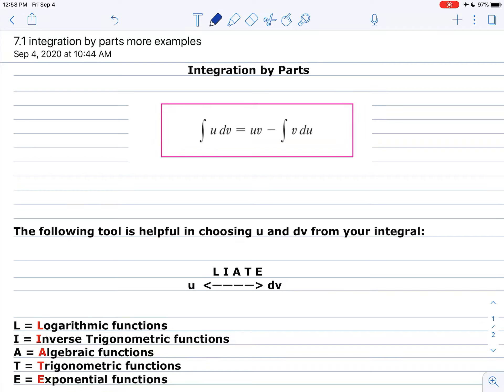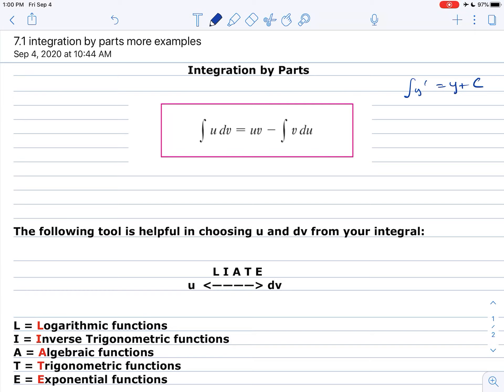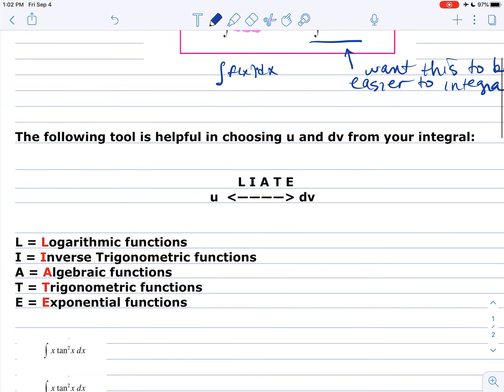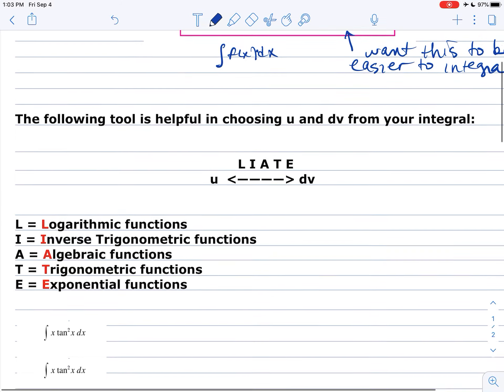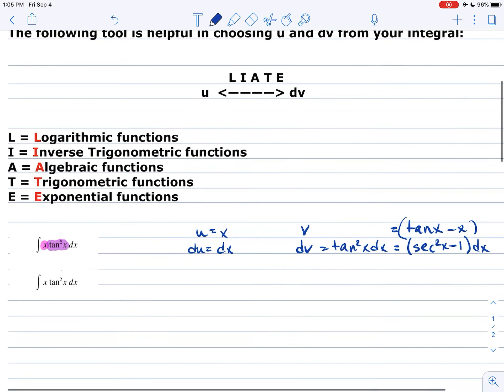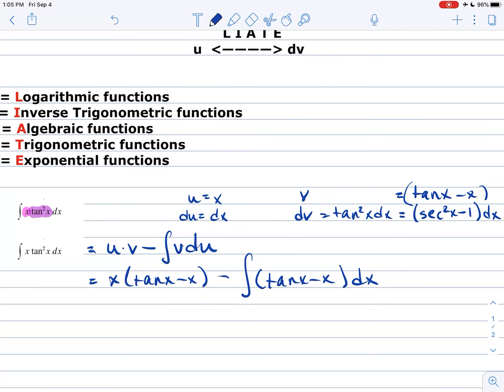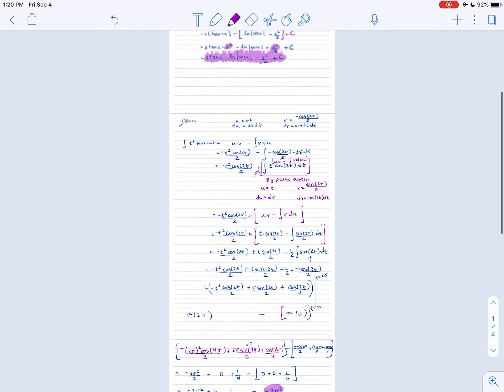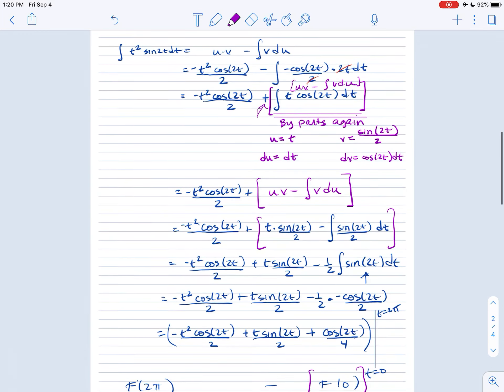7.1 Integration by Parts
Use integration by parts to evaluate an integral when direct methods and a standard u-substitution does not work. Second example includes an integral where you have to use integration by parts more than once.